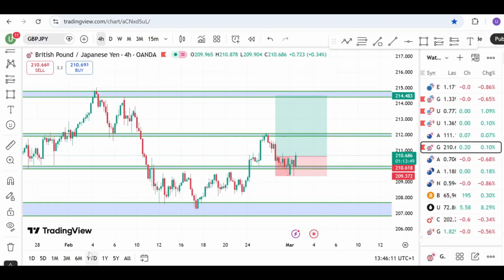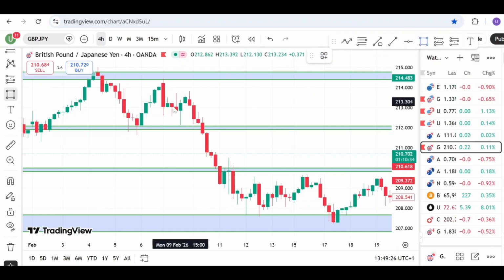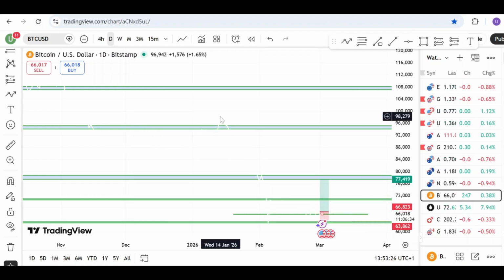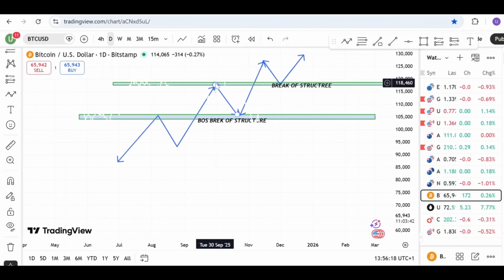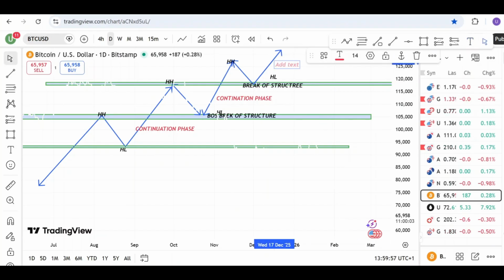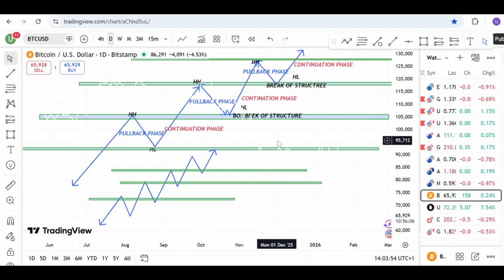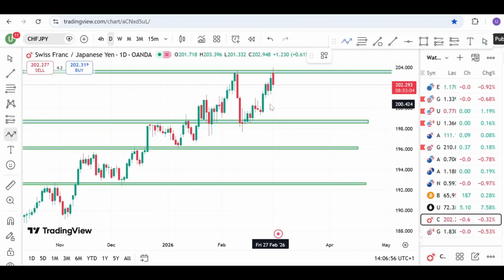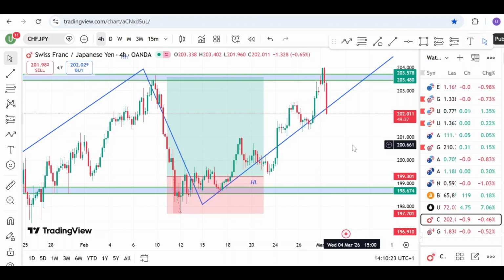How to Read a Market Like a Pro(Price action Explained For Beginners)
Most people don't know the basic skill of reading the language of the market, and it's PRICE ACTION and that's why i have managed to create this video that shows how to read a chart like a professional trader.
LIKE,SUBSRIBE, here we're TRADER'S IN SHADOWS, no hype, no fluffy or impressions of rented cars.